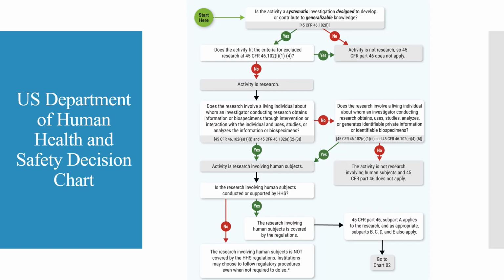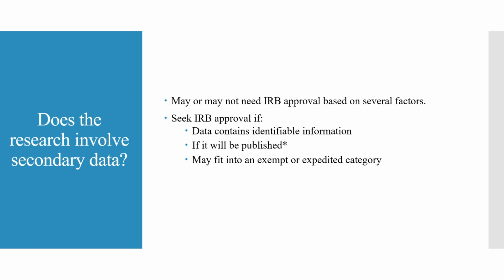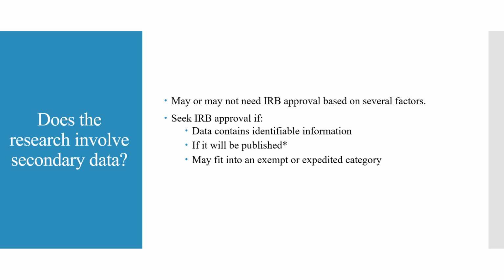Do I need IRB Approval?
Please check out this presentation to help you understand if you need IRB approval!